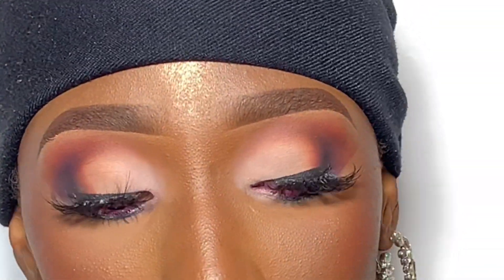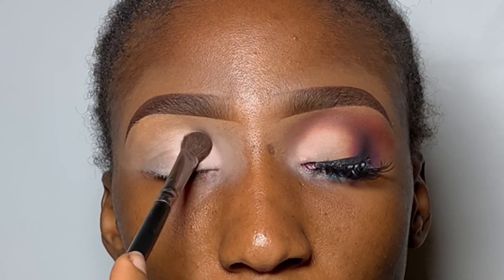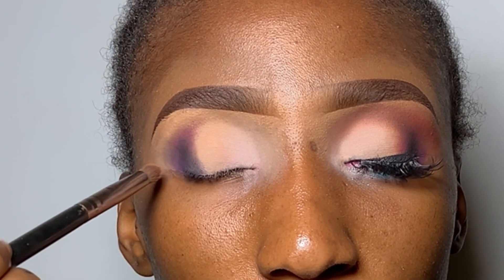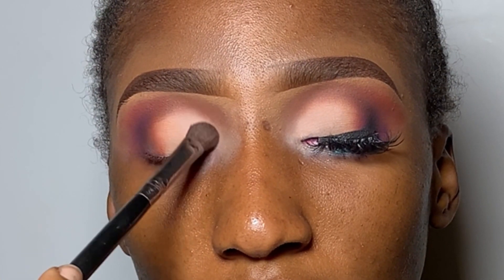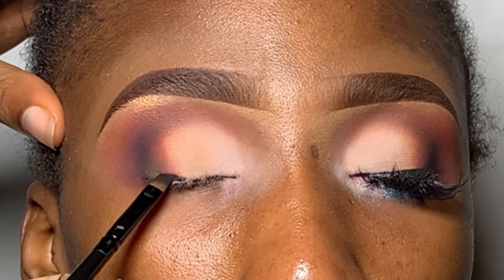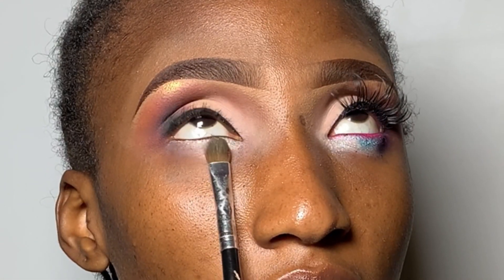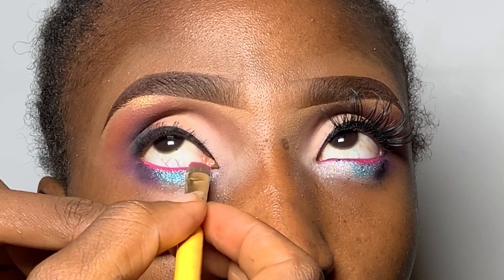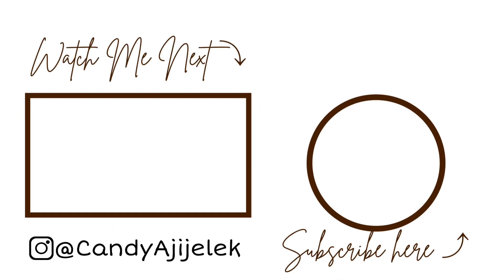DETAILED EYESHADOW TUTORIAL | How To Blend MATTE EYESHADOW like a PRO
Do you struggle when it comes to applying matte eyeshadows? Are you tired of having patchy results each time you do matte eyeshadow? Would you like to learn the basics on how to apply eyeshadow as a beginner? Then this Eyeshadow tutorial for beginners is for you. This video shows you How to apply eyeshadow for beginners, How to blend matte eyeshadow in Detail and the technique to use in order to get a flawless eye makeup look.  This Beginners eyeshadow tutorial also shows you how to do a Soft eyeshadow look, How to blend eyeshadow like a pro and how to apply eyeshadow on the waterline or how to do a colored waterline.
👇🏾If you have any questions, kindly drop them in the comment section below 👇🏾

Items used in the video:
iPhone XR
LED 600 light
Phone holder

Musician:
No Copyrights intended.